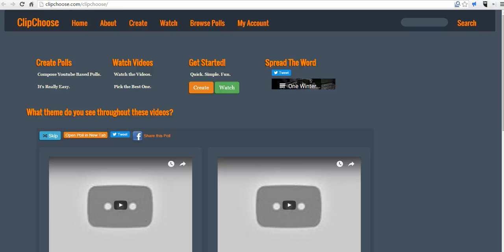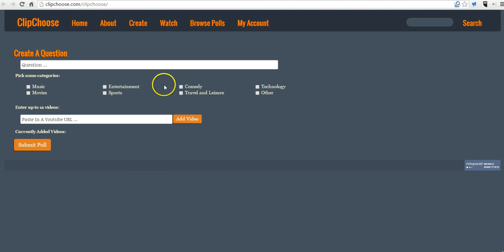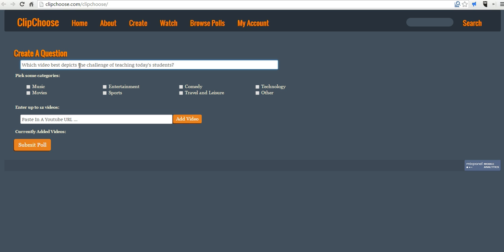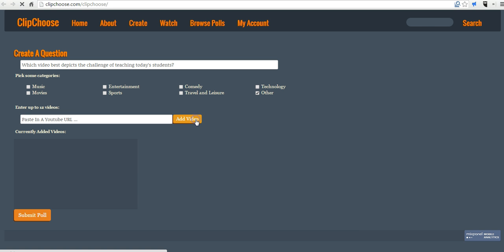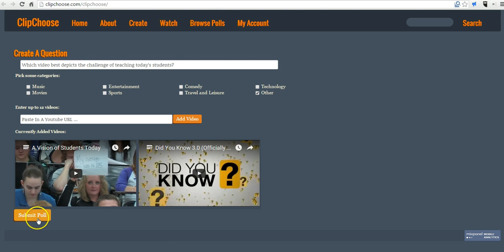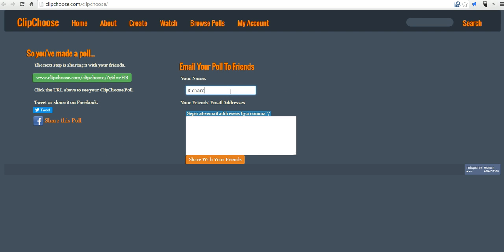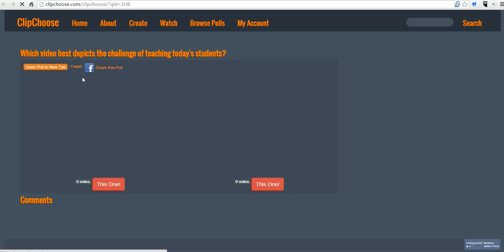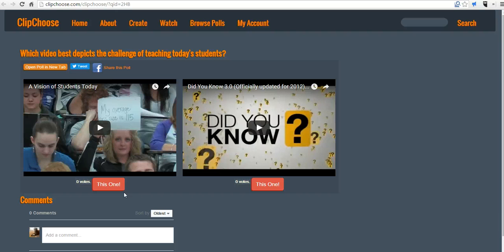How to Create Video-based Online Polls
Try ClipChoose to create video-based polls.